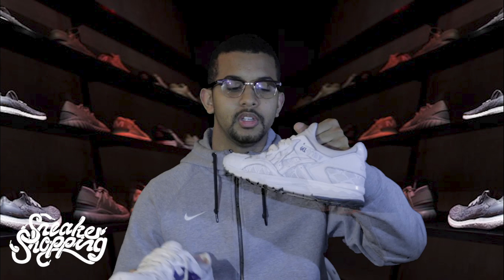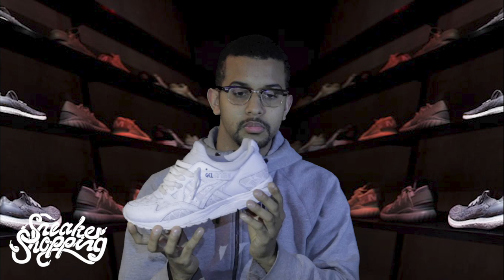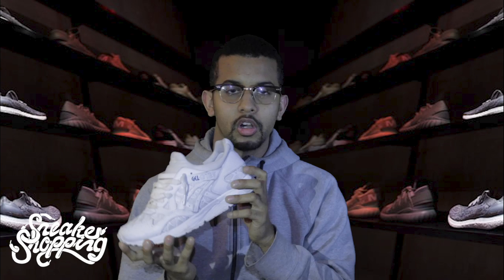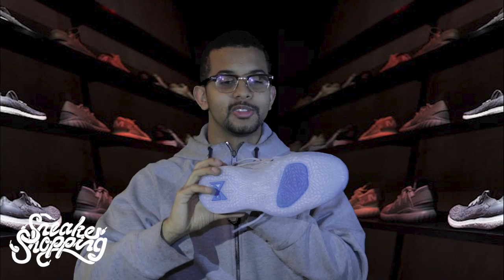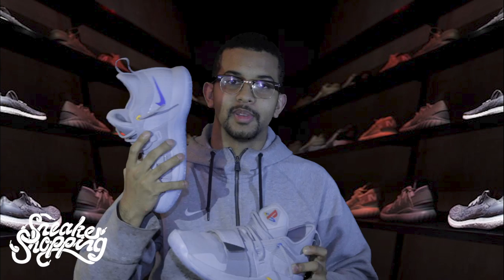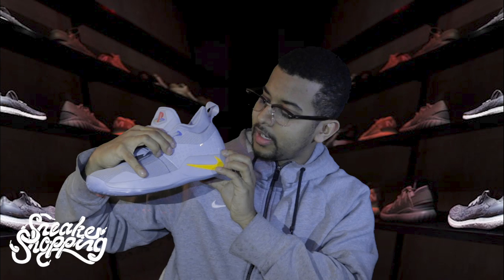Complexintern2019 Johnny Rodriguez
Exciting announcement. I have applied for an internship with complex for summer 2019 in Los Angeles, CA. Part of the application is to create an creative video explaining why you are an ideal candidate and what would you provide to their team. So I decided to reenact one of my favorite complex shows "Sneakershopping" and show off some of the sneakers I have in my closet. If you guys like this video please write complexintern2019.